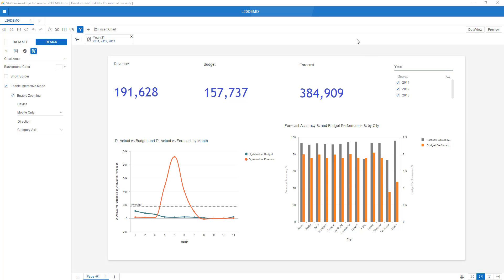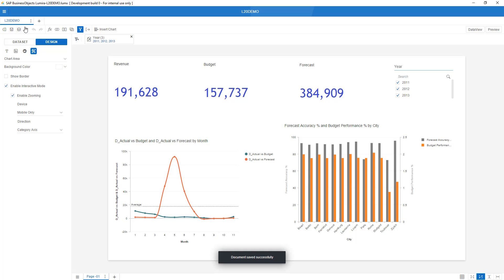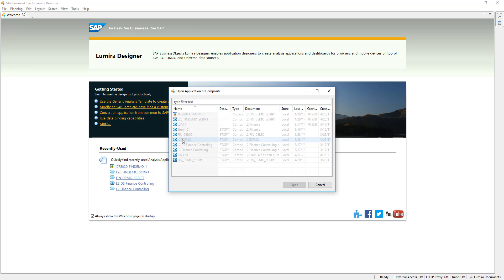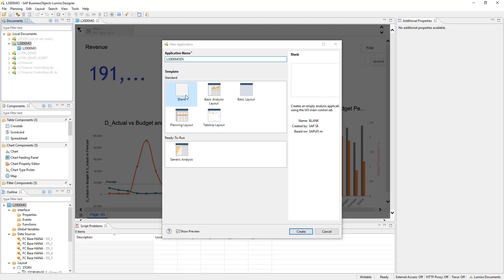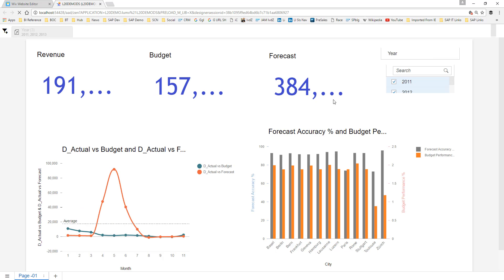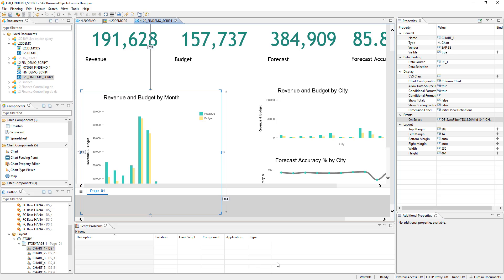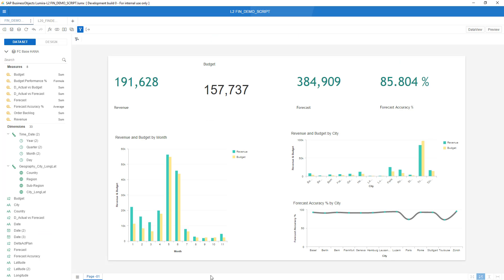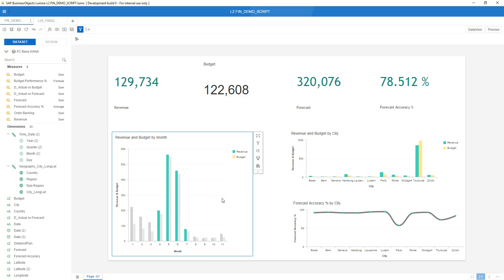SAP Lumira 2 0 interoperability between Discovery and Designer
See how smooth the interoperability works in SAP Lumira 2.0 Easily create a mock-up storyboard in Lumira 2.0 Discovery and further professionalize in SAP Lumira 2.0 Designer. Stunning. Pimp your storyboard in a sec.